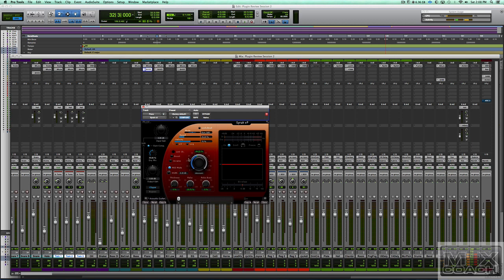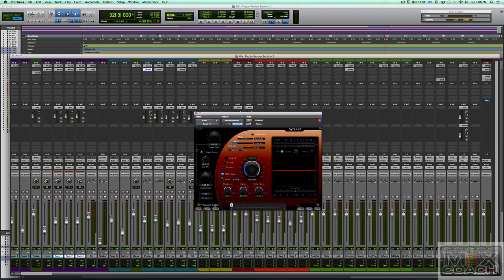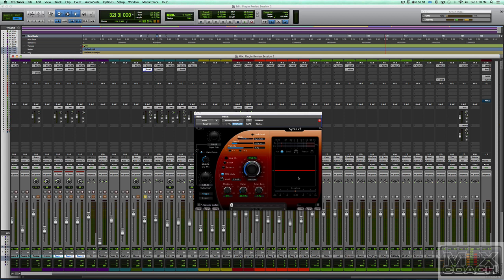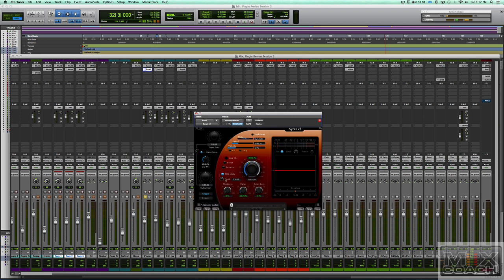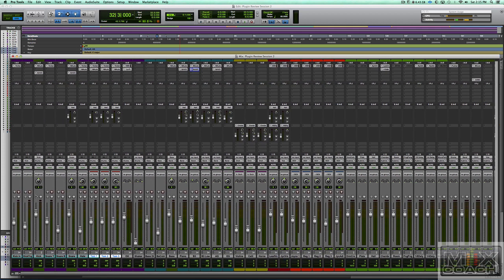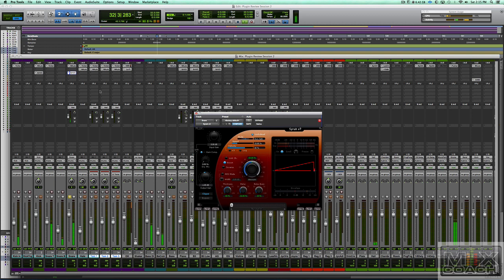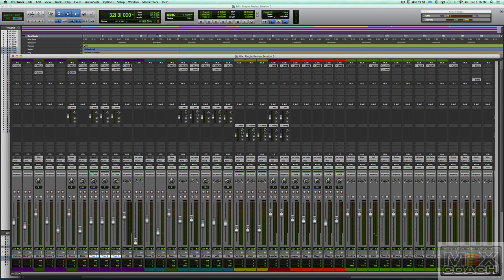Flux Syrah v3 Review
✅ Grab my free guide "7 Building Blocks Of Pro-Level Mixers"

The Waves SSL E-Channel has been my go-to for 15 years now. I use it on nearly every channel on every mix. This video will show you exactly how I use it on Kick, Snare and Vocals... also Electric, Acoustic guitars... I'm telling you, this preset will work on anything you want to make sound punchy and urgent! Matt takes a look at Flux's unique dynamic processor Syrah v3. and download a demo!